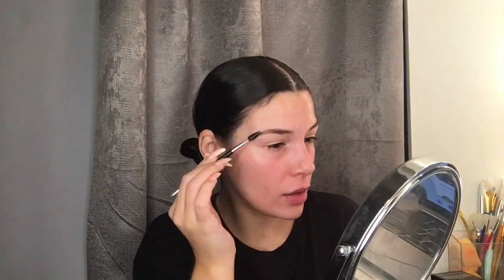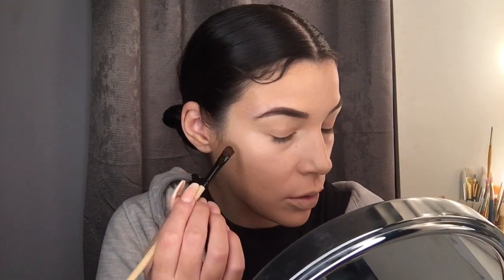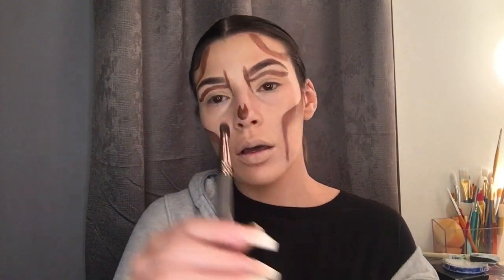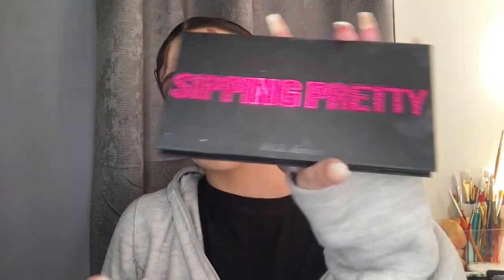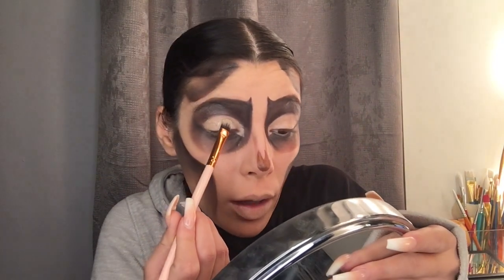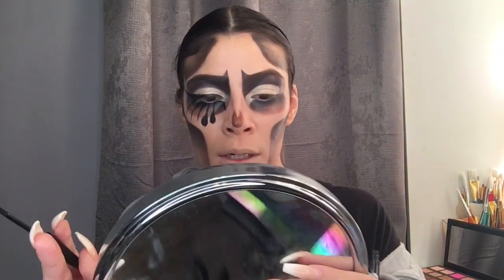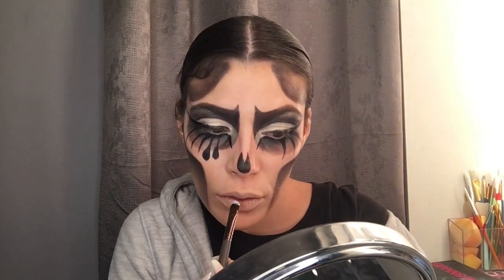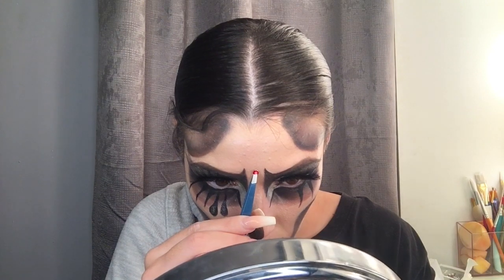Indian Corpse Bride X Bad Beti Makeup tutorial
Bad Beti inspired by Dressyourface Makeup Tutorial